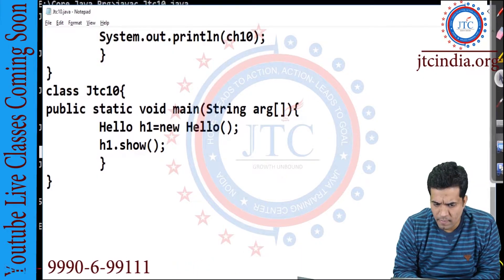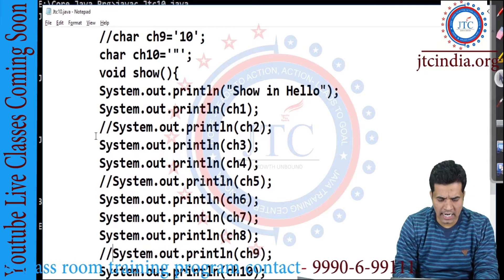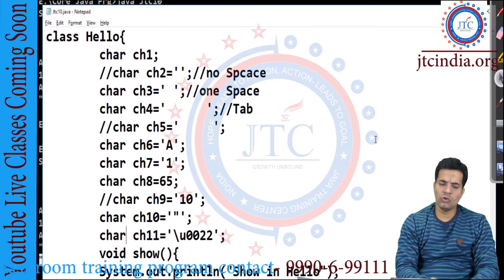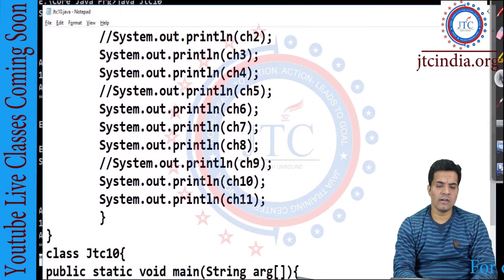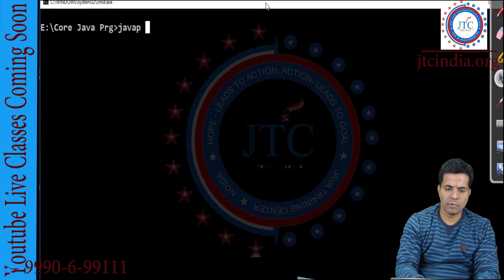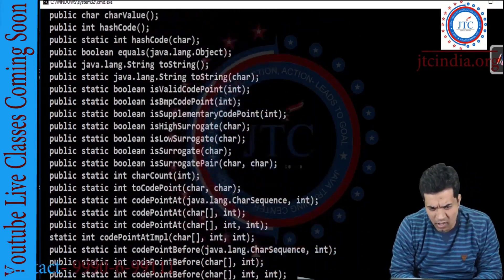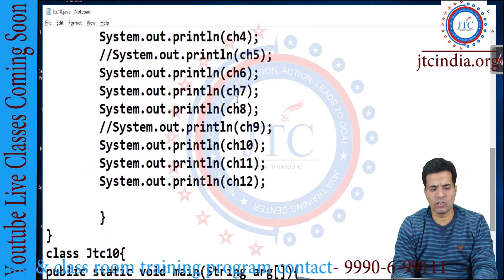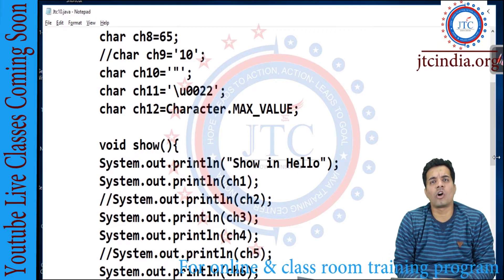Core Java -9 : Java Language : Character Literals | SCJP / OCJP by Som Sir Part-24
jtc noida i.e  Java training center  Provides Training  Online Live Class , Classroom Training , Pre-Recorded Video on Core Java, Advance Java, Frameworks and Distributed Technologies
Core Java
Advance Java:- JDBC , Servlet ,JSP
Framework: - Struts 1.x, Struts 2.x, Hibernate with Core &
                        Annotation,Spring Boot and MVc etc.
Distributed Technologies : Maven, EJB, RMI etc.

JTC was founded in 2012 with a simple, yet tough-to-achieve goal of converting “awareness into action” among corporate leaders,Students,and Colleges and showing measured results on-the-ground. We are a research and technology driven organization working in the area of Learning & Education, delivering large-scale innovative and inventive solutions for Corporates, Governments, Academic Service Providers and Universities/Colleges. Our Mission is to become “global experts” in delivering large scale effective education.

The vision of the company is to promote and create awareness about the spirit of technology to students, enabling them to have hands on feel of technology and its applications. Our core belief lies in propagating the concept of ‘Learning by Doing’- “Knowledge by action”.

Specialties
Corporate Training Programs, Trainer Training Programs, Career Development Programs,Teacher Training Programs, and Professional training on the following technology
1.Core Java
2.Advance java
3.Framewroks
4.Distributed Technology
5.Hadoop Administration
6.Hadoop Developer
7.Hadoop Data Analytics
8.SAS® Programmer (Base + Advanced)
9.Data Science
11.Python
12.Apache Spark & Scala
13.MongoDB
14.IOT
15.Apache Cassandra
16.Oracle PL/SQL

2.Online java class :- Object class Methods in java i.e

11. Servlet in java

12.JDBC in Java , java data base Connectivity in java

14. Literals in Java

Contact JTC i.e Java training Center for any Corporate and

Address :- Noida : C-29, Sector-2, Noida